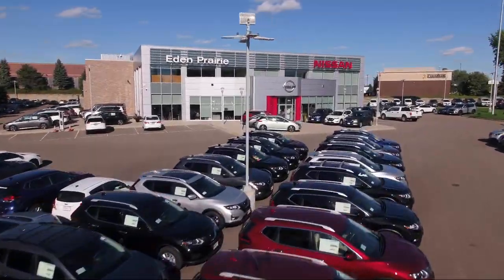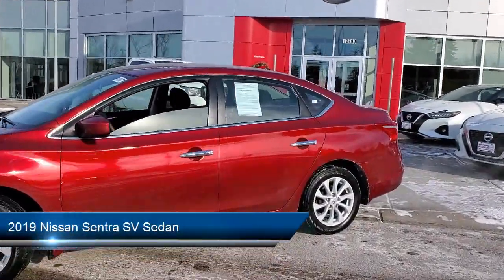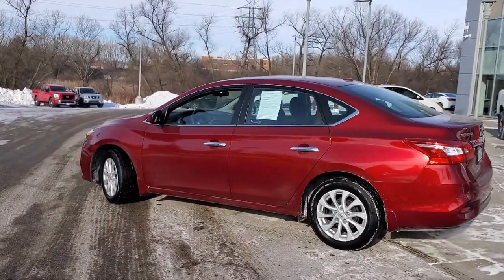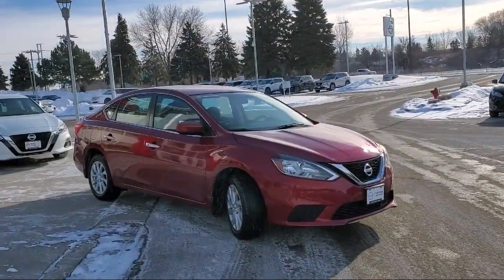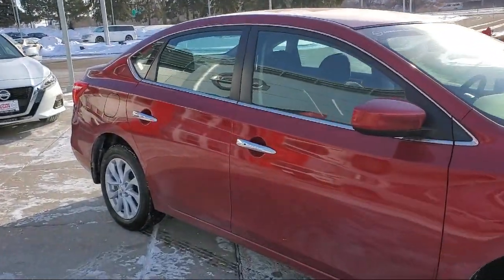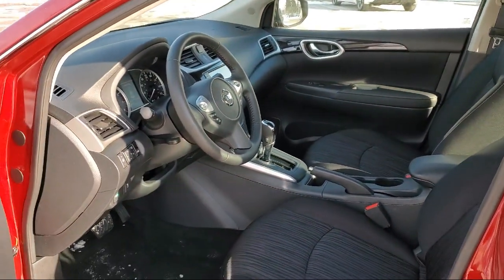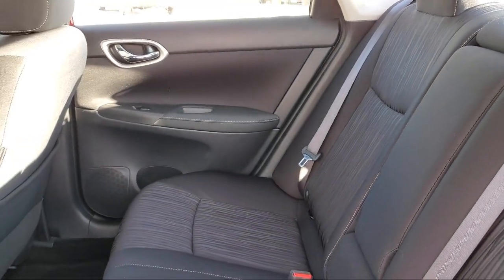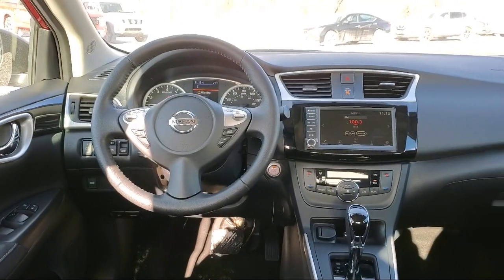2019 Nissan Sentra SV Sedan Eden Prairie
2019 Nissan Sentra SV Sedan Stock Number: X5596 Vin:3N1AB7AP4KY243003.